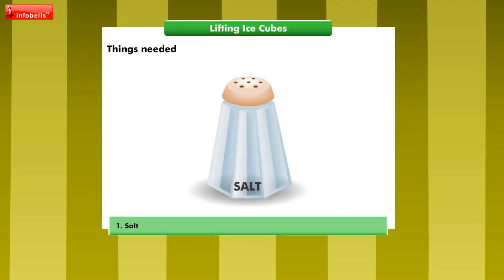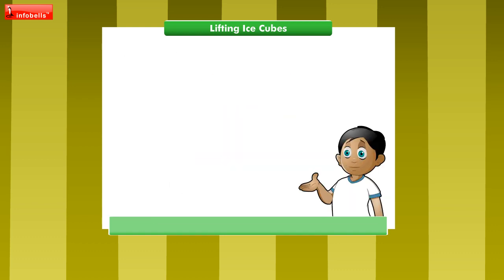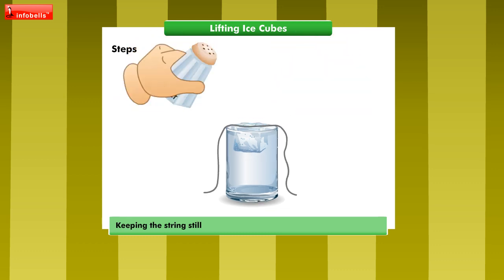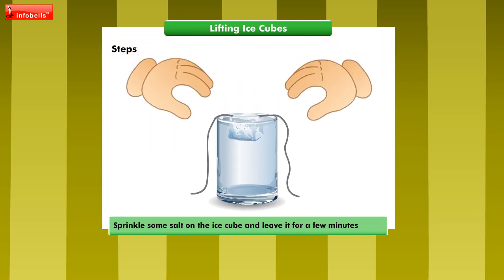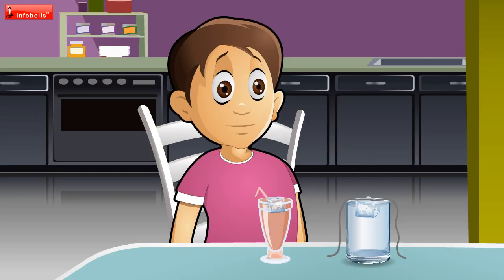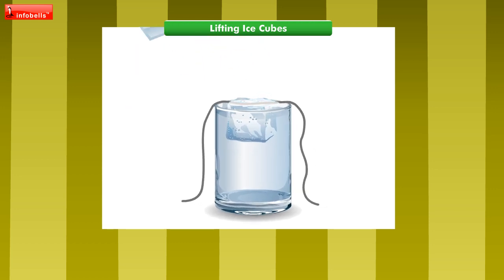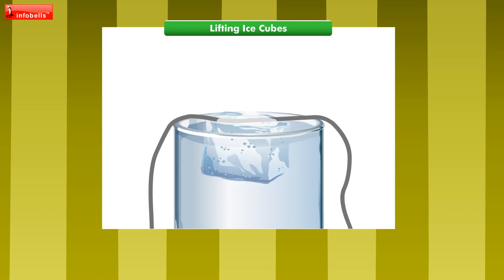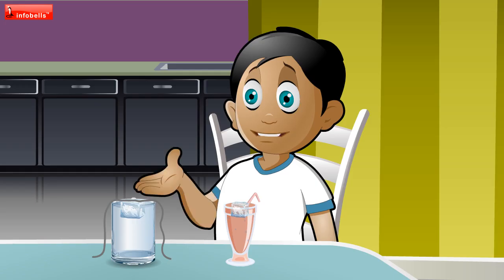Lifting Ice Cubes | Kids Science Experiments To To At Home | Infobells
Easy Home Science Experiments - Lifting Ice cubes. Have fun trying these experiments at home.